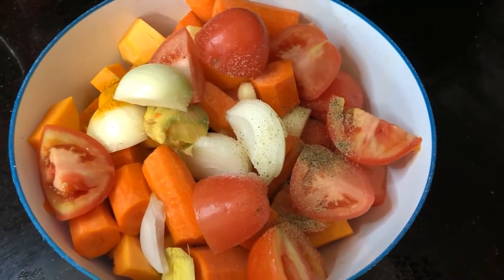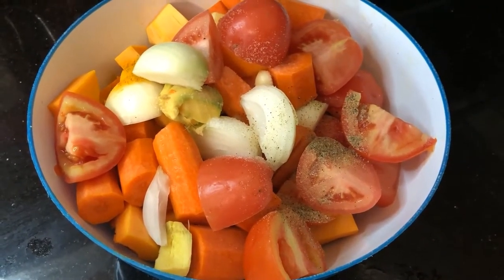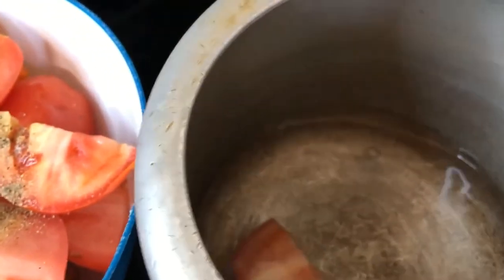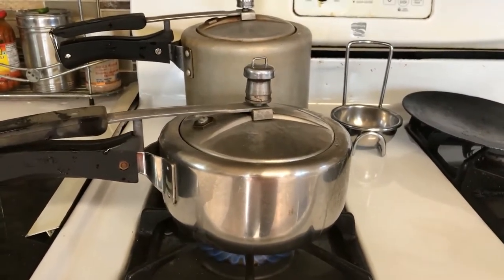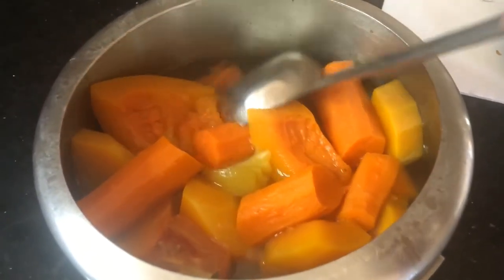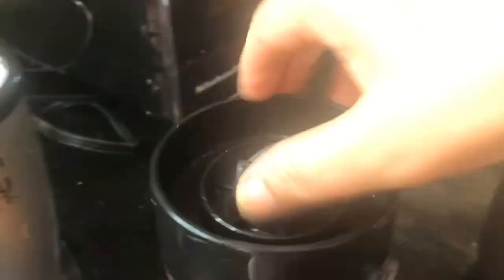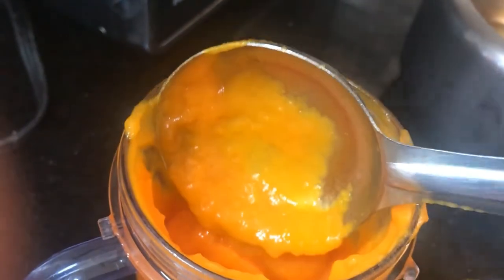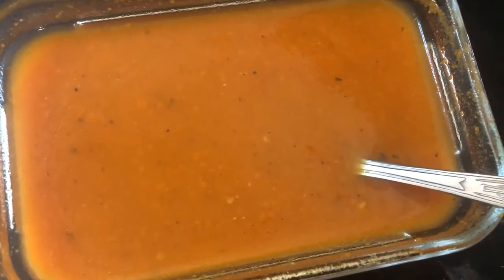Immunity Booster Soup using Magic Bullet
This video is about Immunity Booster Soup using Magic Bullet blender.  Very healthy soup for winter to boost your immunity.  Easy receipe:  5 carrots, 1 butternut squash, 1 onion, some ginger and 4 cloves of garlic, 4 tomatoes, black pepper, salt and 1 tea spoon tumeric.